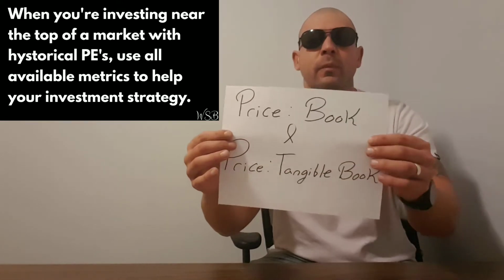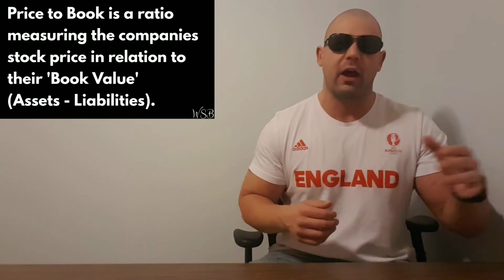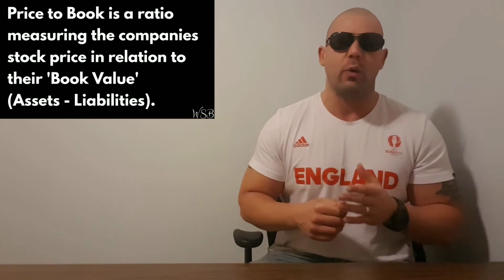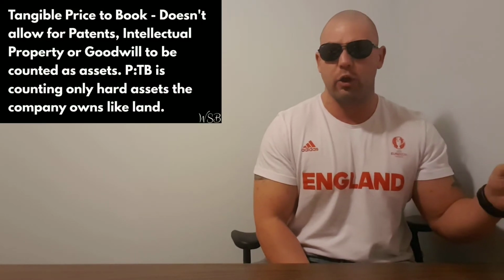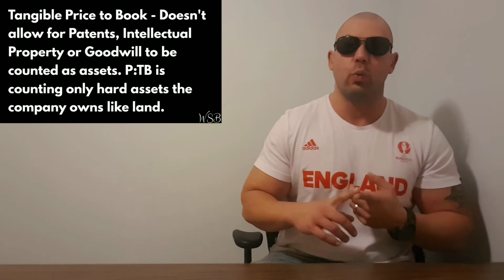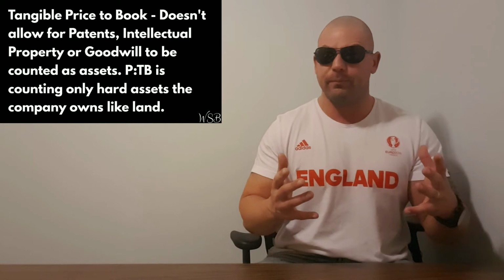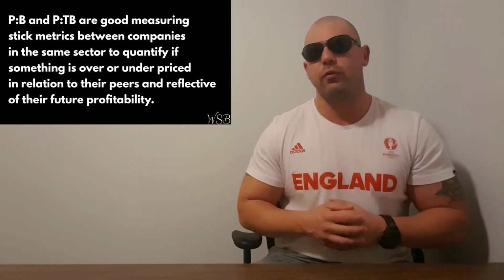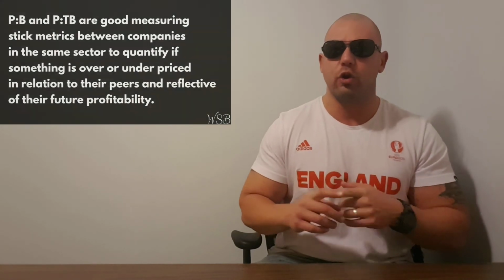Price to Book Ratio Explained.